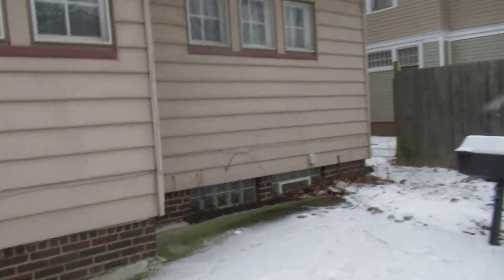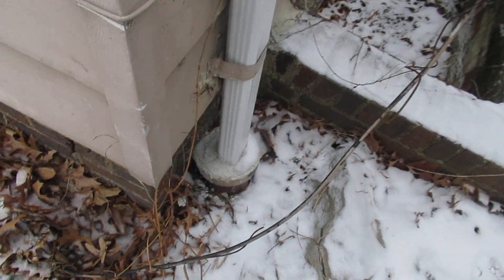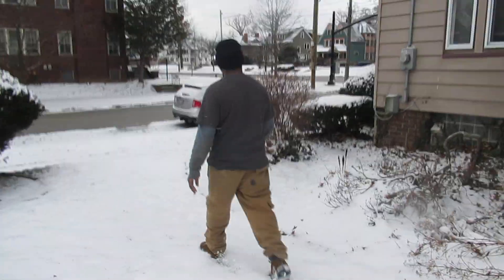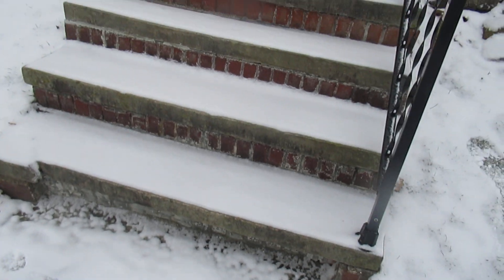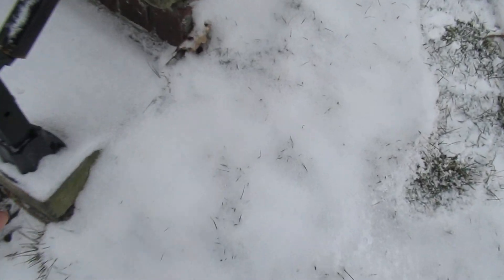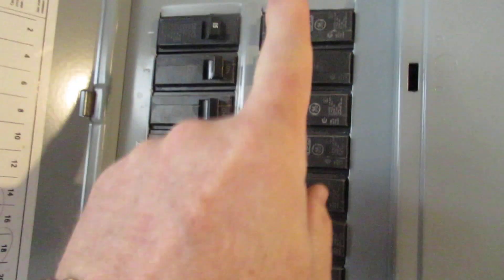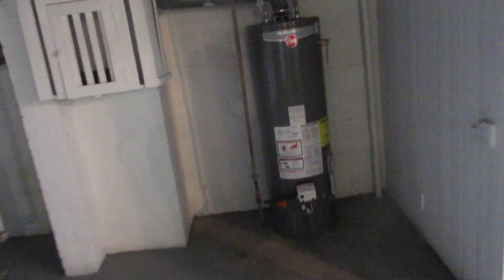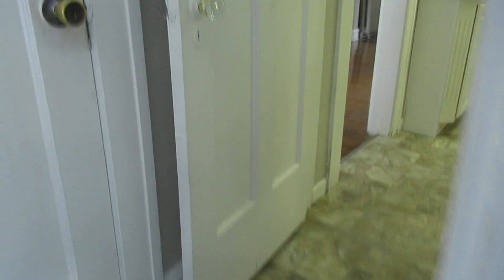16900 Clifton final Construction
This is what you want as an investor getting construction done. This video goes through a few minor things that we needed to finish.

I basically met my contractor there and went through the property and showed that the items that were still left on the punch list were finished.

Need that kind of system for your investment real estate? We take care of all your real estate needs

Fathom Realty

☑️ For selling house flat-free listing

Welcome to the official channel of Brett’s Realty Group! 🏘

Do you know about the biggest “pitfall” you MUST avoid when getting into investment real estate? Most people ignore this (and it is the reason many real estate investors never make serious money) but… It’s simply wrong information. Information that… doesn’t work.
➡️ Information that can even be described as “dangerous”. In order to AVOID this info and access the “golden” advice, you need to be picky about who you listen to. I'm a real estate agent in Cleveland Ohio I started this channel to share my love for personal finance topics and real estate.

I've done over 1000+ properties I Serve both home buyers and sellers today and I’m sharing most of my real estate secrets on this channel. Here you will learn key strategies for getting good real estate deals.
➡️ You will learn how to avoid scams, and the “core principles” that create investment real estate success… and much more. I’ll show you exactly how to apply these ideas… so you can make yourself a bushel of money in investment real estate.